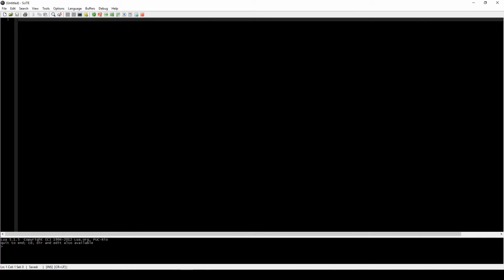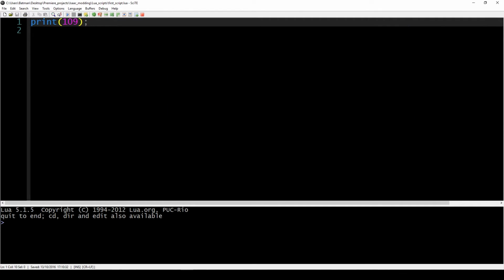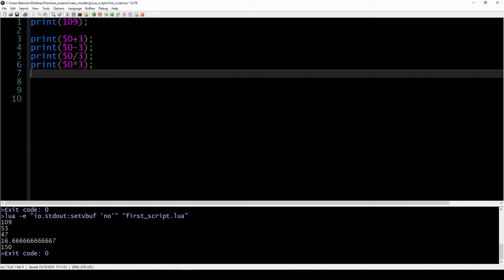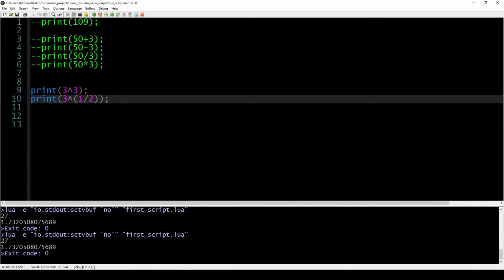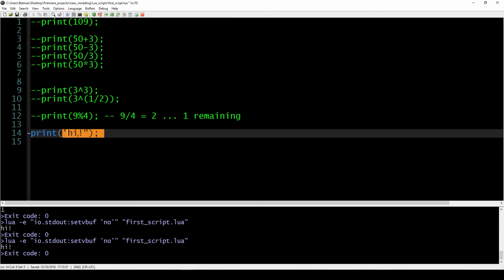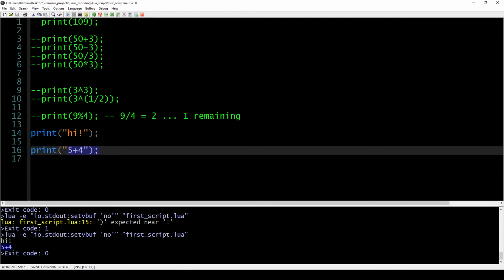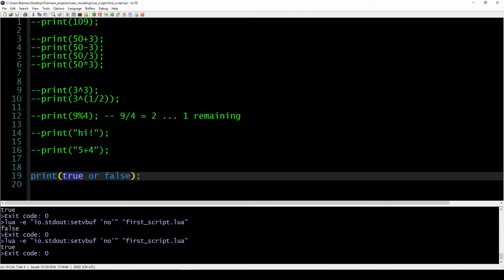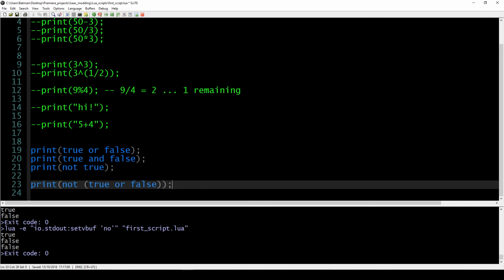How to learn Lua - Beginner series #1 - Basic math and logical operators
Remember to ask questions!

In this episode we tackle the basic print() function, check out how we can interact with the code and the enviroment a bit and get familiar with some of the basic mathematical and logical operations available to us!

If you want already know the basic and want to get start with Isaac modding right away, jump over to the advanced playlist

The actual modding tutorials on how to mod The Binding Of Isaac Afterbirth+ will come out when the dlc is actually released, this is just to give a headstart to all of people who want to create something, but have no clue how to even start coding.